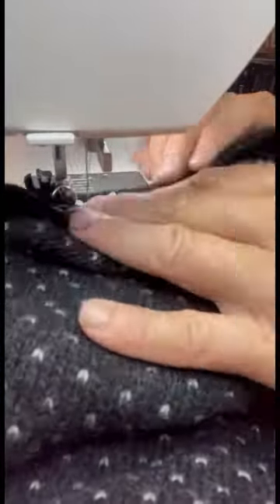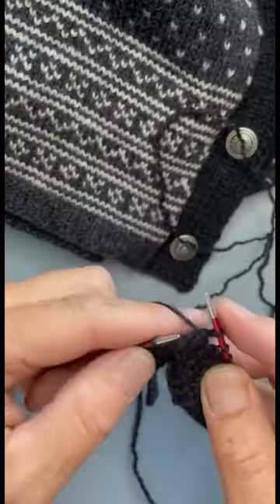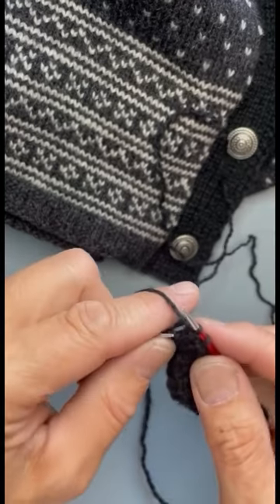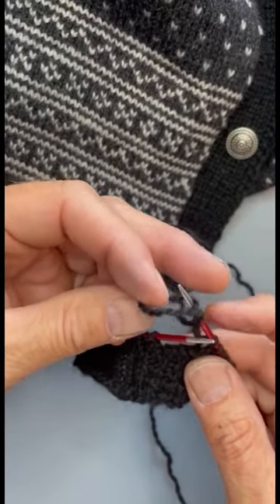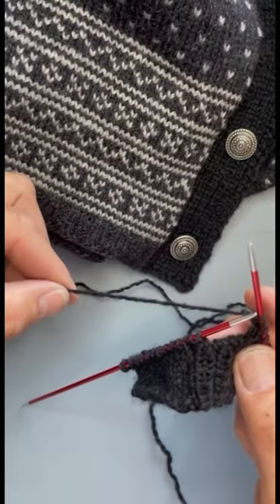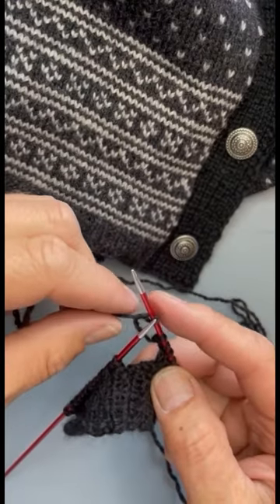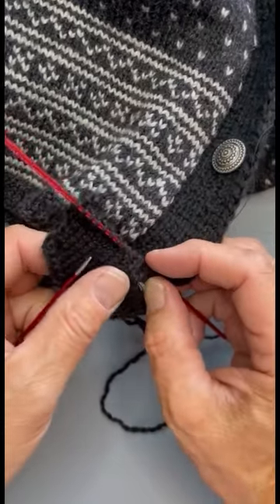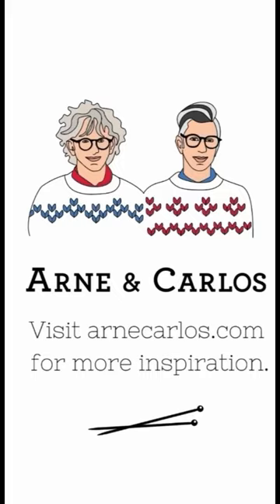How to knit in 60 seconds.